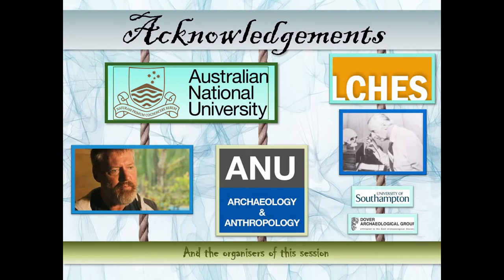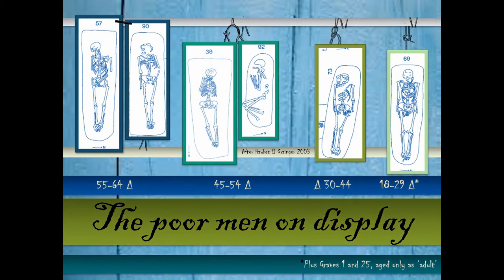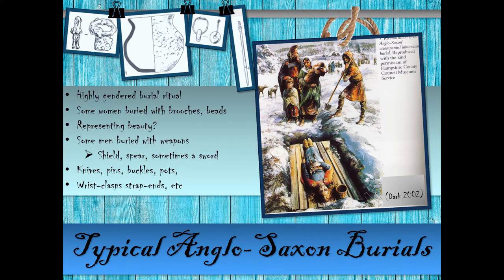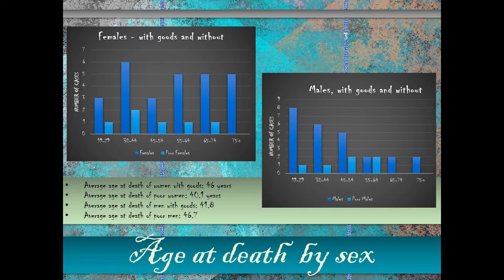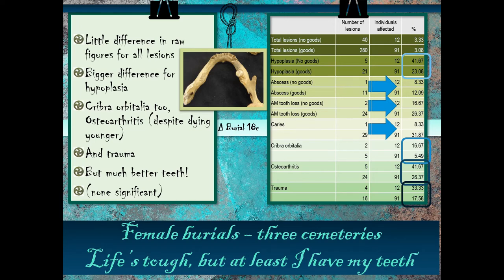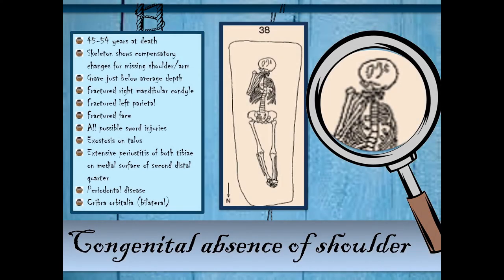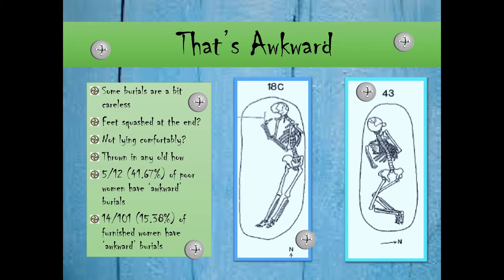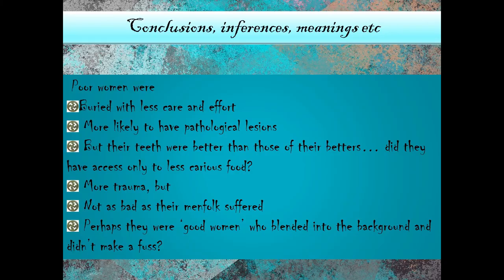GENDER AND THE POOR: THE UNFURNISHED BURIALS OF EARLY ANGLO-SAXON WORTHY PARK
In the Anglo-Saxon cemetery of Worthy Park, Kingsworthy, Hampshire, eight men and eight women were buried with no surviving grave goods. These poor Anglo-Saxons may have been slaves and/or native British people put to work by the newly-arrived Angles, Jutes or Saxons; an examination of their lives, through their graves and their remains can provide a glimpse of lesser lives in the past - lives often missing in archaeological analyses. Worthy Park men buried without grave goods lived hard lives. Life was even more difficult for the individual buried in grave 38 who was born without his left forequarter – his shoulder and arm were both absent; compensatory changes in the skeleton for the missing limb accrued over the half century or so that he lived, were evident. This individual was given adequate care to ensure survival, but like other men buried without grave goods, his life was one of hard work, violence and possibly prejudice. Women buried without grave goods also display signs hard work and lesser treatment, but not to the degree that men suffered. In addition, their lesser treatment differs from that received by their male counterparts: or example, their work was less physically challenging than that of their brothers, but their teeth were in better condition than any other cemetery cohort. They sufferedless violence. This presentation will explore the similarities and differences in the lives of those buried with goods and those buried without. We will consider possible reasons for these differences and ask whether gendered attitudes helped or hindered the people of early Anglo-Saxon Worthy Park.

Author(s): Cave, Christine (Australian National University)